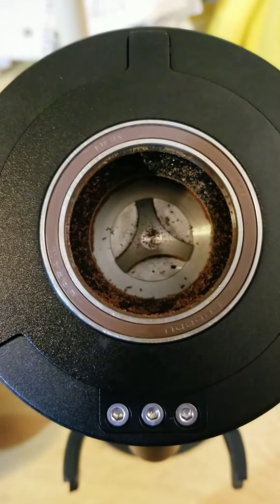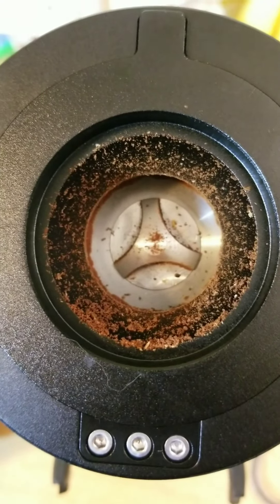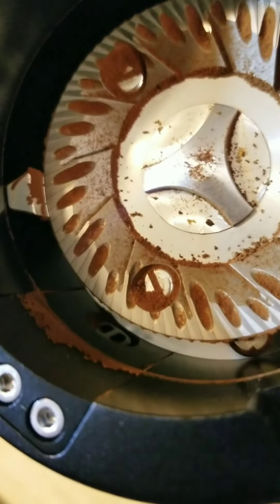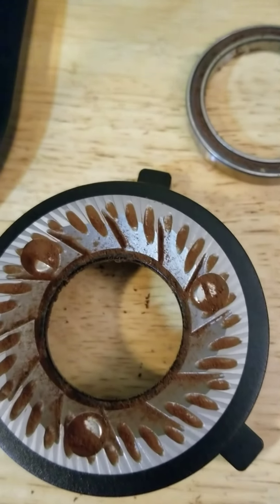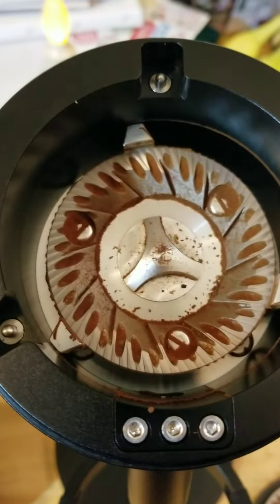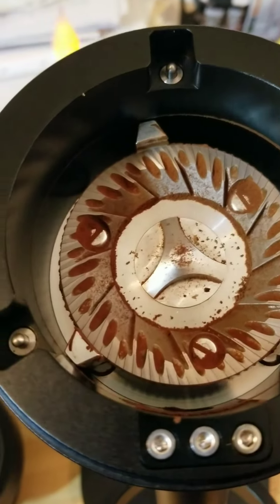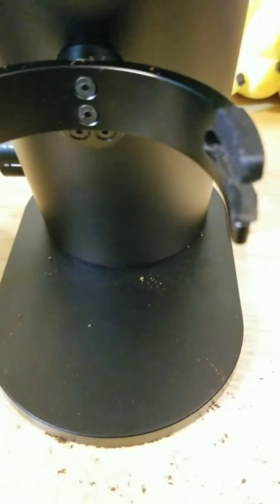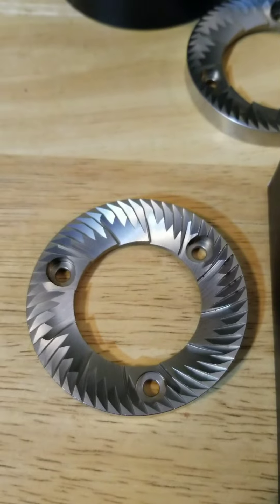Another Lagom P64 Internals, changing burrs and inspecting retention.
Not loving having two different grinders with the same SSP Cast burrs producing very similar results so I'm swapping them out. Probably will be selling them. I'm trying the stock Option-O Lagom p64 burrs for the first time!

So far just tried a little test grind to make sure everything is still working and it sounded more quiet and pleasant than the other burrs I've used in a P64 (or DF64) so I'm liking them already.

The latest P64 design (not this one) has a little different design where it is no longer tool-less to access the burrs. However I don't think that's a big deal. It also has less separate sections on the body of the grinder, so a bit cleaner design but both are beautiful. Although I think I still prefer it in Silver.